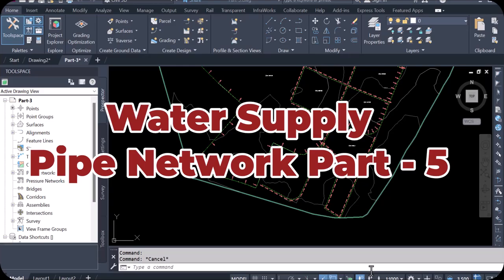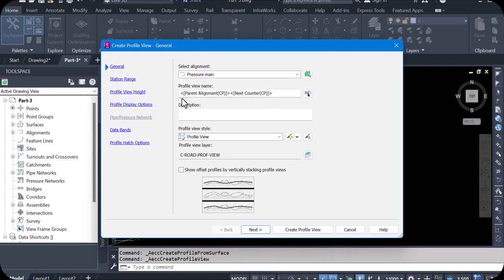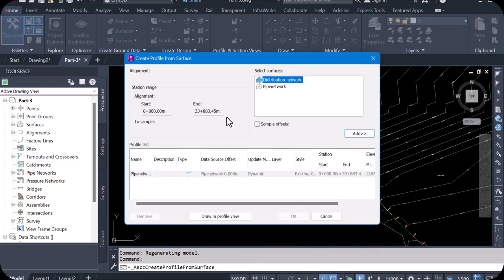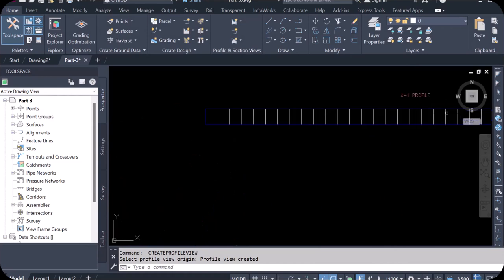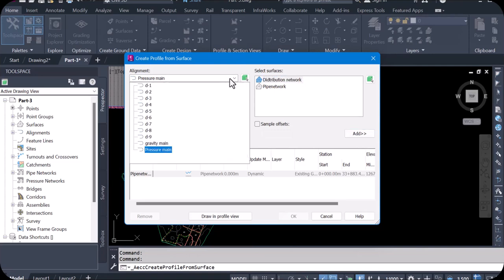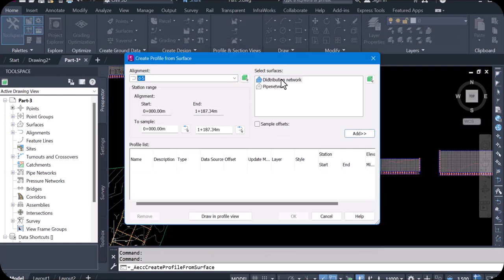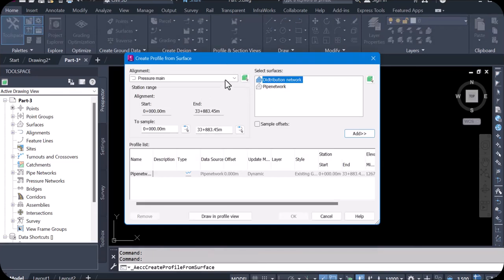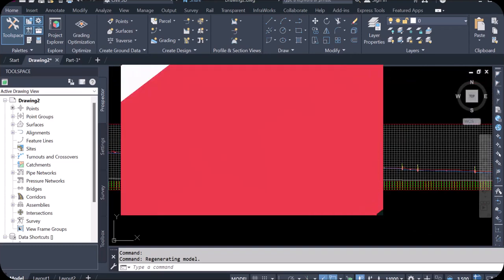Pipe Network Part-5: Creating Surface Profiles in Civil 3d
Learn how to create surface profiles in Civil 3D for pipeline projects. This tutorial covers selecting alignments, generating ground surface profiles, and visualizing elevation data to streamline your pipeline design process. Perfect for civil engineers and designers working on water supply networks!